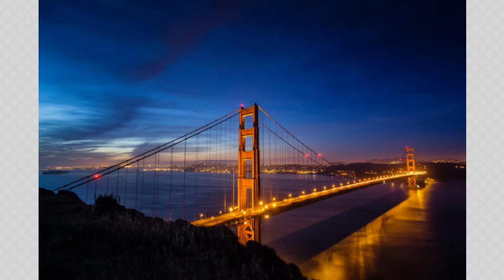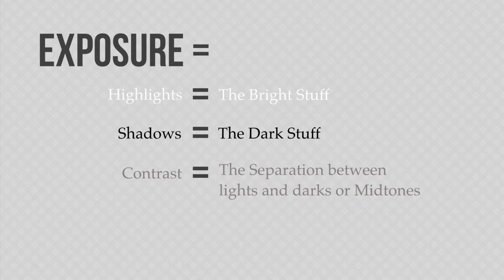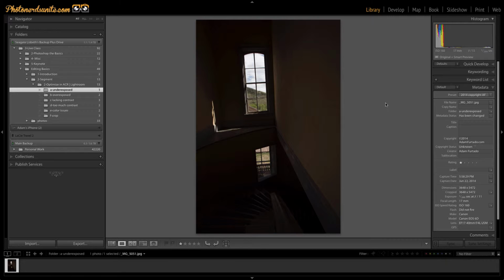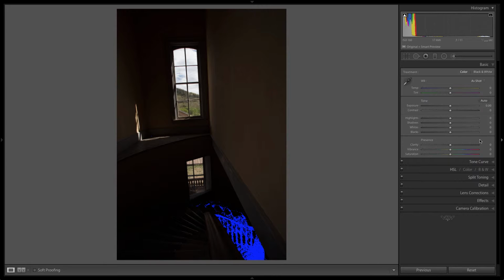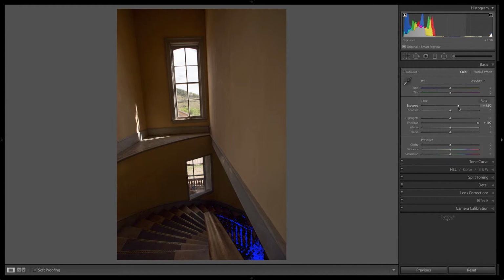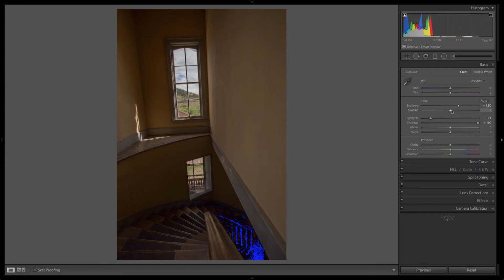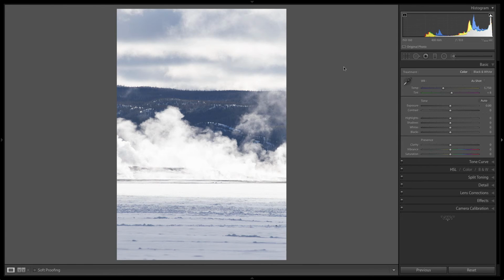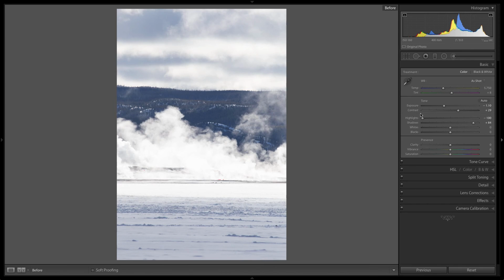PhotoNERDs: Lightroom CC, How to Fix Exposure problems.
PhotoNERDs discuss, how to fix exposure problems in a photograph..

If you were to ask yourself the question, what is wrong with my photo, in any one photograph there are typically 3 problems.

1. Exposure is wrong or needs fixing
2. Color is ugly or flat
3. Image needs to be sharpened

Other issues could be created adjustments such as removing unwanted items from a photo, stuff like that.

In this video, we cover the first of the three. How to fix exposure problems in a photograph.